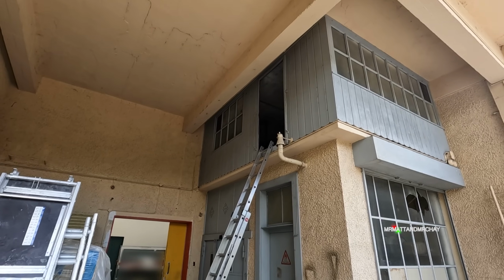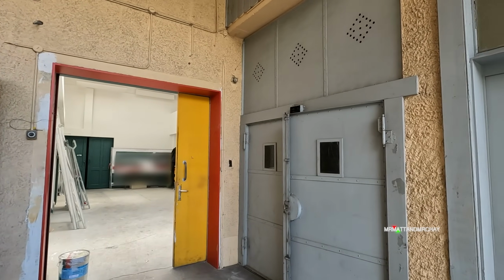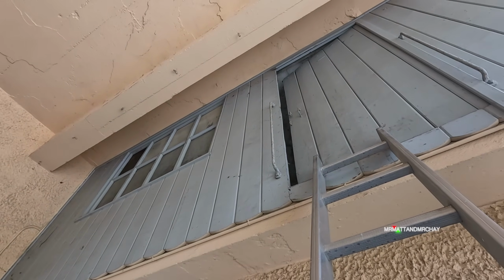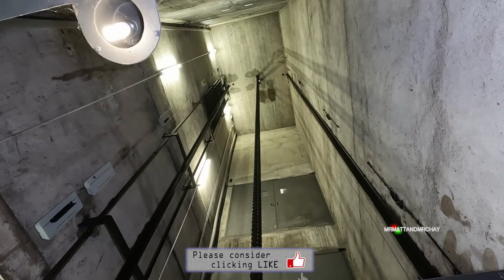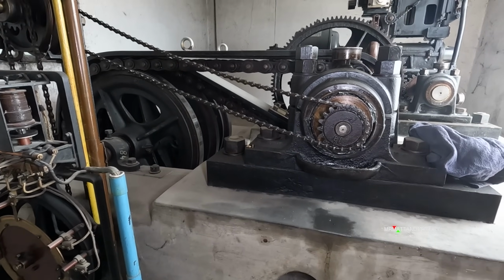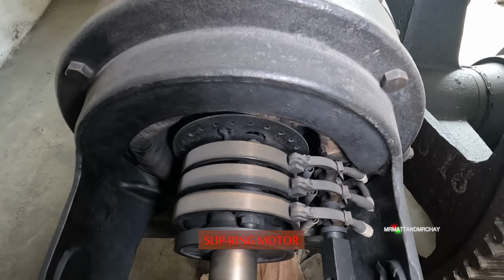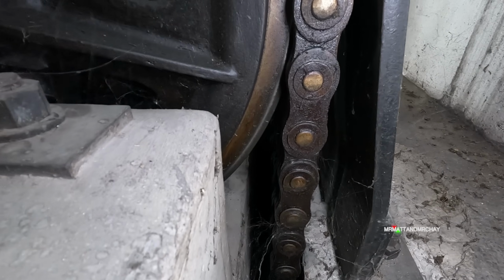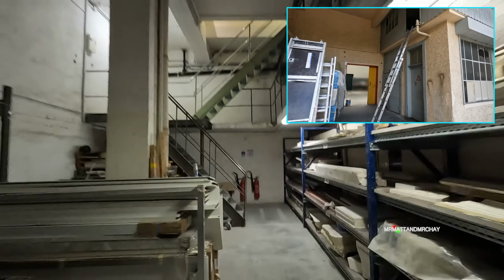Exploring some vintage CHAIN DRIVEN lifts - old industrial building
It's quite rare to see these vintage buildings still functioning!  Inside this one, you'll see two derelict lifts with all original control equipment from the 1930s/40s, and another working lift - all chain driven!
I MASSIVE shout out to George Peier and Joris for their time and effort.

TO MY VIEWERS:
LINKS:
2- SLIP RING MOTOR - HOW IT WORKS (as shown at 13:10):

  - very unique lift!!
THE MRMATTANDMRCHAY CHANNEL, established 2008:
I'm passionate about uploading quality and interesting videos for YOU, my audience.
What is my channel about?  "Old lift machinery made interesting", old air-raid sirens, prehistoric alarm equipment.  If "I" don't find it interesting ...then IT DOESN'T GET UPLOADED!
I always spend a lot of time editing my videos with animations, video in-sync with music and voice overs to bring you QUALITY videos to watch.
My moto - "Quality NOT Quantity" - spending two months editing a video is not a rarity!
But without you, I'm nothing here, so thank you much for watching.
...mrmattandmrchay is me (Matt) and my son Chay.

''Some channels'' treat playing around in lift shafts as something 'fun'.  Even meeting up with kids and taking them into lift shafts to go 'lift surfing' with them.

My channel does not promote or glamourise dangerous activities like lift surfing.